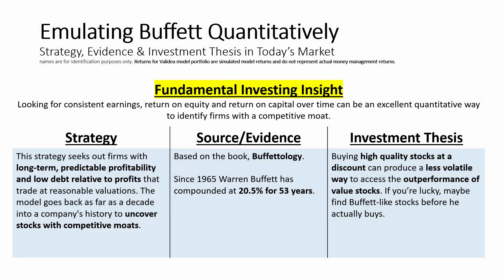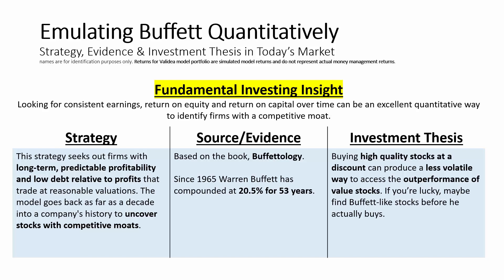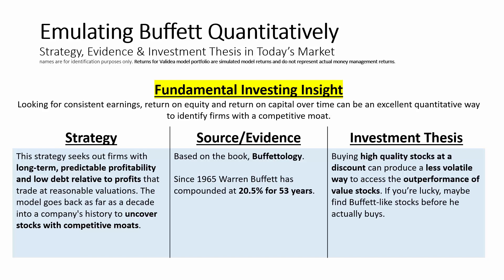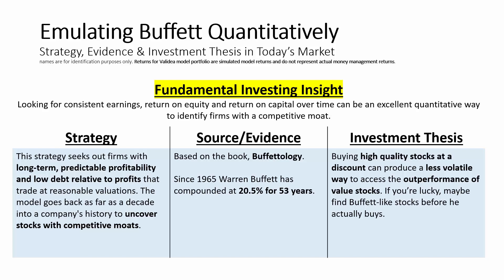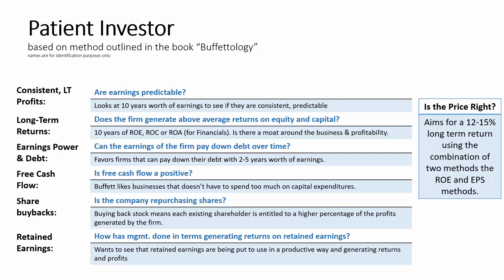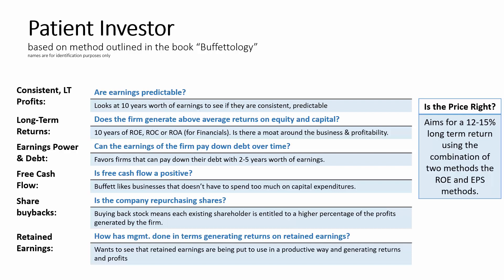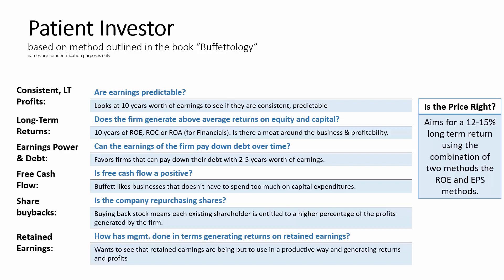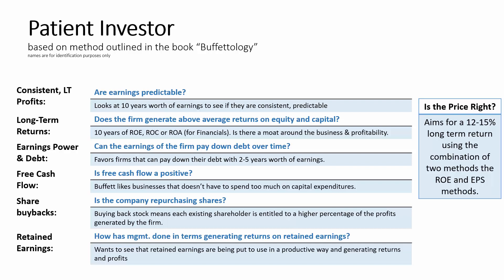Berkshire's Warren Buffett. Value, Quality & Competitive Moat investing model from "Buffettology"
MORE ABOUT WARREN BUFFETT

ABOUT VALIDEA

Validea is a web-based investment research tool that analyzes stocks using a series of systematic, fundamentally-oriented investing models that are based on the strategies of Wall Street legends and other demonstratable investing methods. The service consists of 22 “guru”-inspired models and time-tested investment strategies that are used in individual stock analysis, new investment idea generation, model portfolios, stock ratings and additional features like our ETF models portfolios and the ETF screener, market valuation tool and trend following system.

WARREN BUFFETT ON VALIDEA'S BLOG